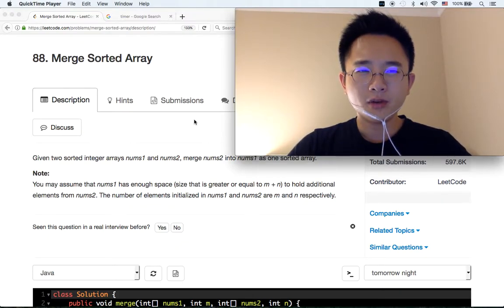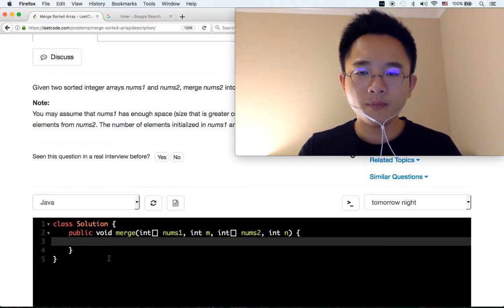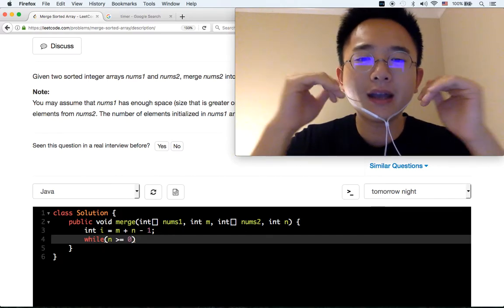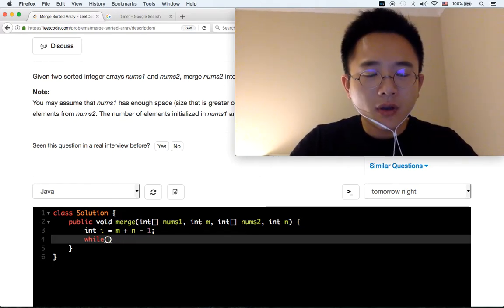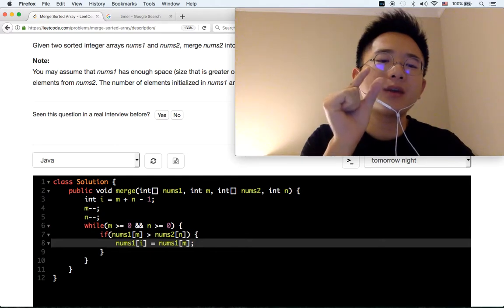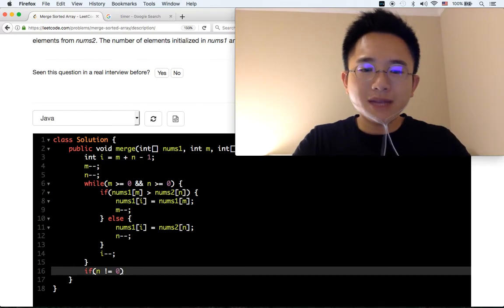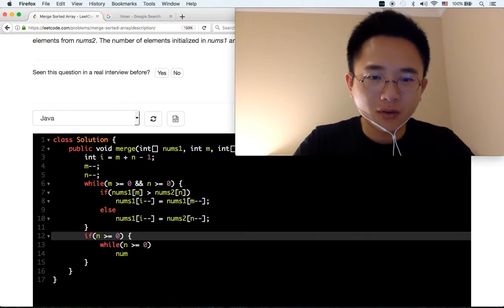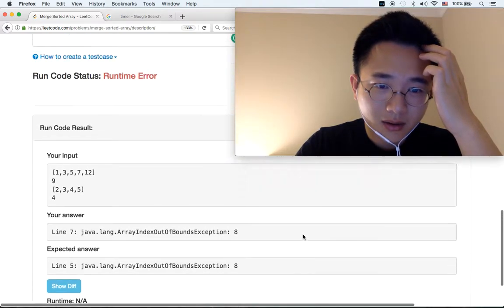15 min Java Coding Challenge - Merge Sorted Array